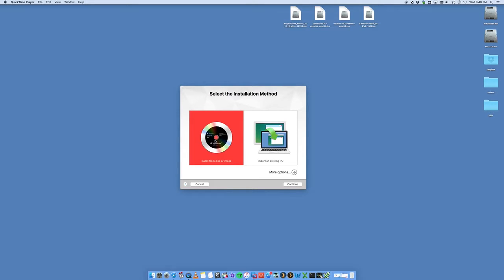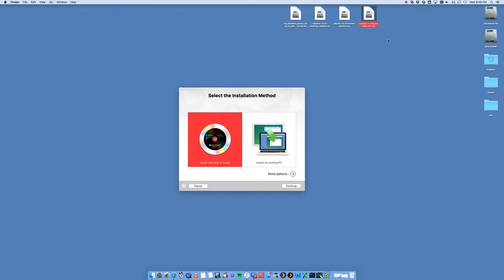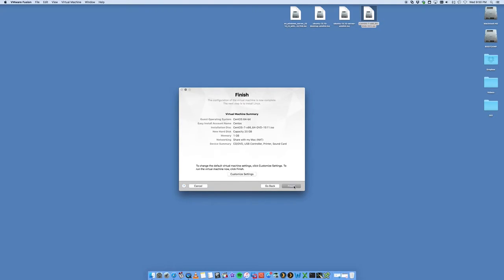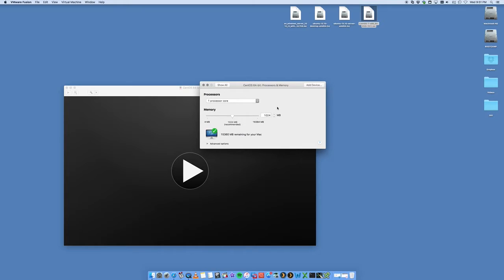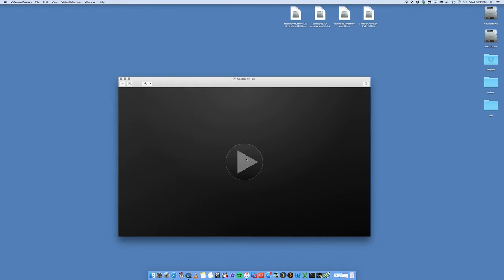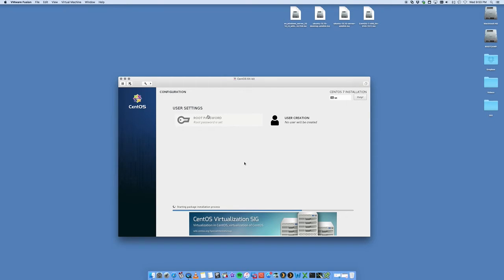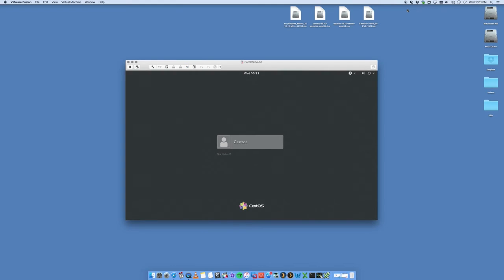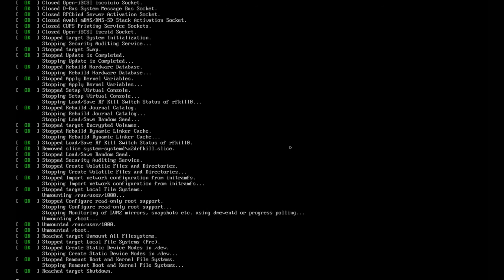How to install CentOS 7 onto Mac OS El Capitan using VMware Fusion | VIDEO TUTORIAL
How to install CentOS 7 onto Mac OSX 10.11 El Capitan using VMware Fusion | VIDEO TUTORIAL